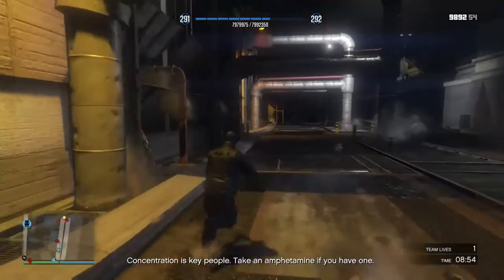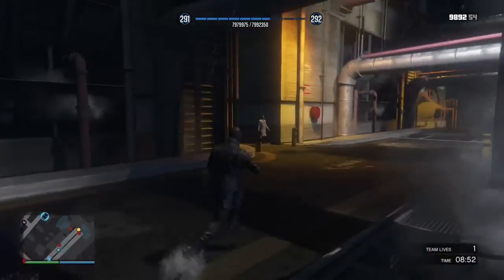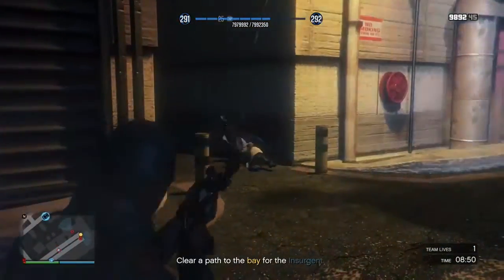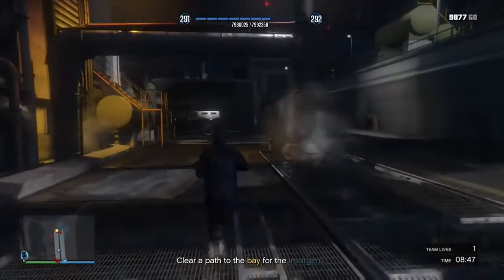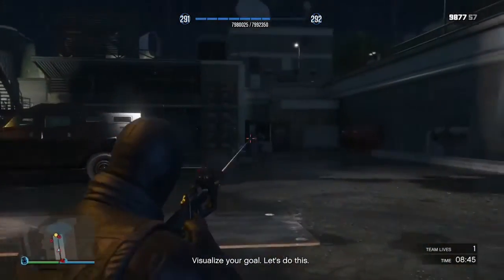Grand Theft Auto V Deliver EMP (Never Fail) Method Humane Labs Heist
Hey guys and girls in this one i will show you how to always get this setup done just make sure you put extra shots in the last guy😘